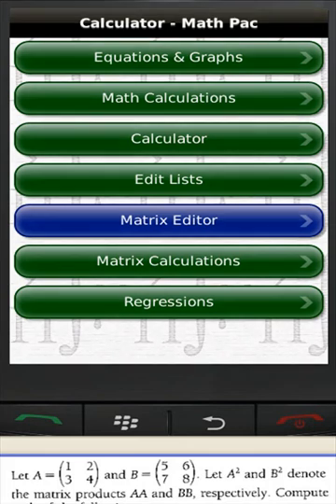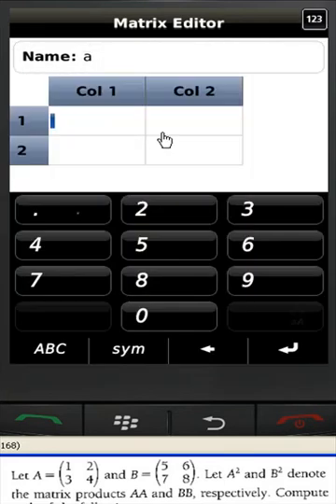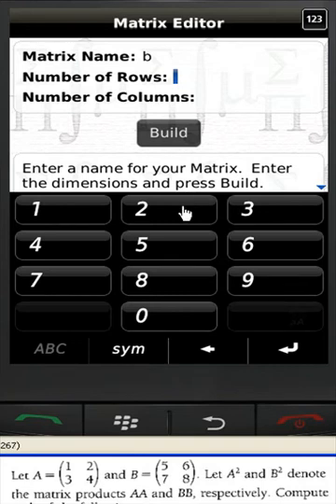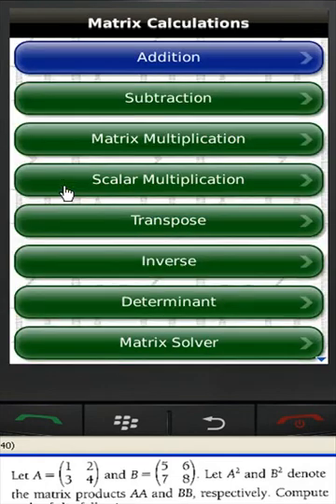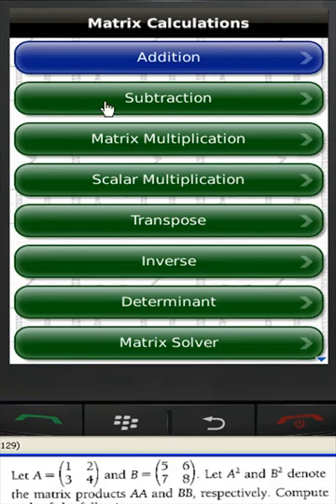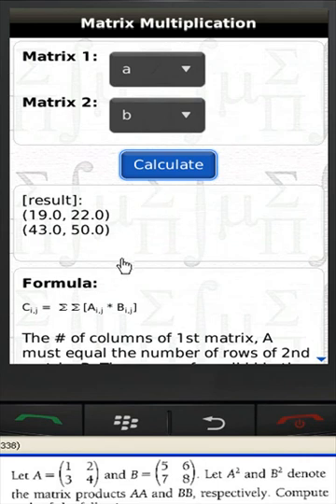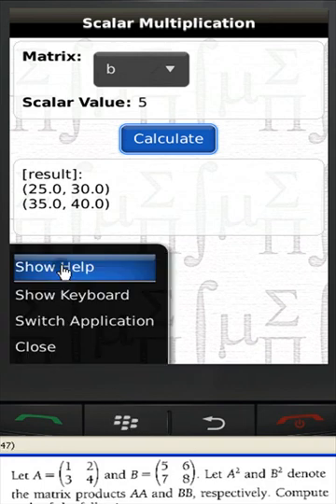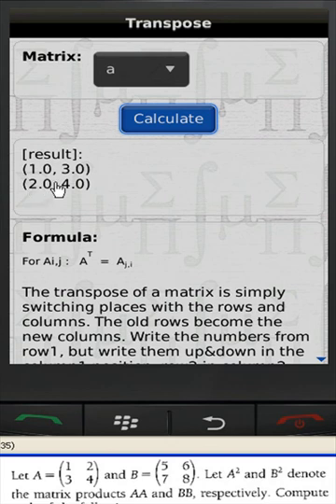MathPac Matrix Editor: part-1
Using MathPac to perform various operations on Matrices.
The video begins with Matrix Addition and continues through finding the Transpose of a Matrix. Standard problems from the textbook are demonstrated.